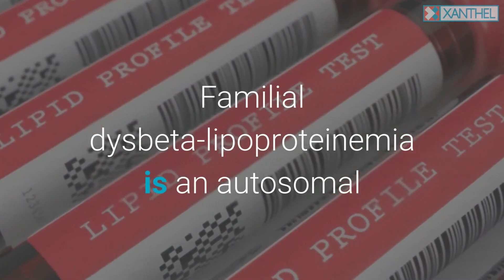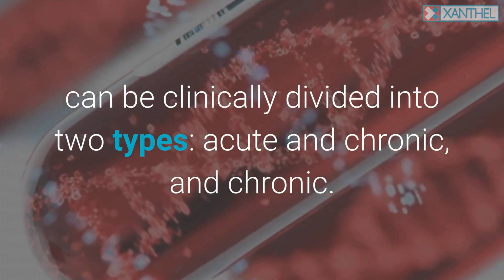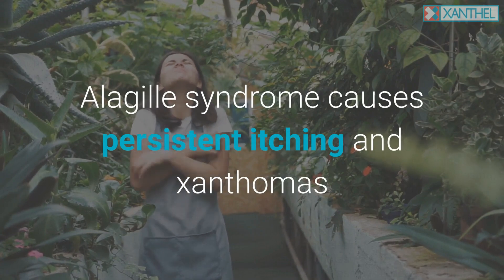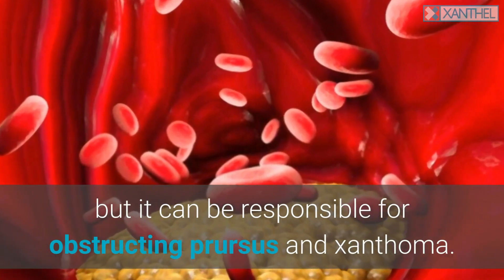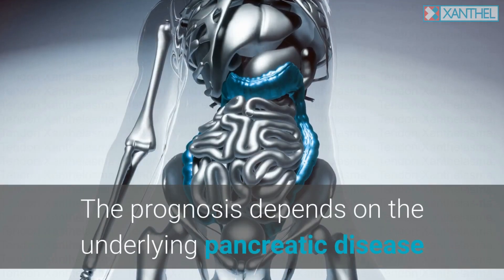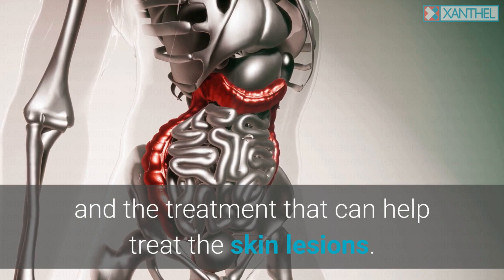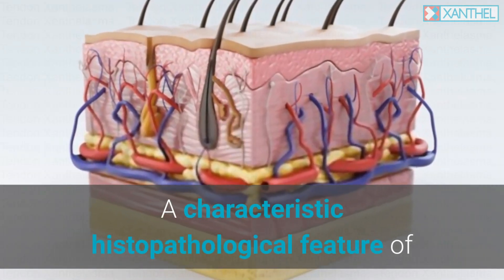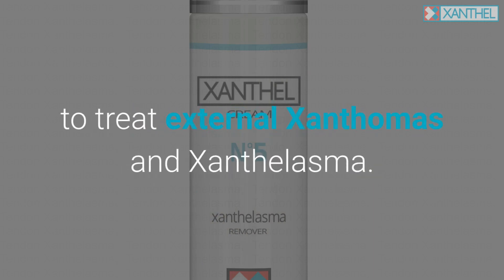Tendon Xanthelasma - Help And Advice With Tendon Xanthelasma - By XANTHEL ®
Suffering from Tendon Xanthelasma ?

Tendon Xanthelasma
Tendon Xanthelasma, or Tendon Xanthomas as they are likewise called is an eruptive xanthoma that happens as a red-yellow skin papule and usually lies above the Achilles tendon or extensor tendon of the hand.
A bulbous xanthoma that develops as a red-yellow skin papilla on the surface of the tendon or extensor tendon in the hand. The tuberous lesion can connect to the underlying soft tissue structure, although it might combine into a larger location.
The xanthomas are typically numerous centimetres in size and occur most often in the ankle, knee and elbow. The tendon xanthoma is most commonly discovered on tendons, it can likewise cause pain and swelling in other parts of the body. The tendentious Xanthoma are lipid deposits that impact the tendon, typically in one of two kinds: tuberous or tendinous or both.

What Causes Tendon Xanthelasma?

It is typically the outcome of a lipid disorder, anomalies in the lipid-proteins cause the cholesterol to form in particular locations, with your tendons being one of the typical places impacted. There is a myriad of conditions that can cause it and for regrettable individuals, it can simply appear for no reason at all.

Possible Tendon Xanthelasma Causes.

Familial dysbeta-lipoproteinemia is an autosomal dominant disorder brought on by a flaw in the Apo-e protein that leads to the accumulation of LDL triglycerides, which can present as tendon Xanthelasma.
Cutaneous xanthoma associated with hyperlipidemia can be clinically divided into 2 types: severe and chronic, and chronic.

When the Tendon Xanthomas are close to the surface area, they can be treated with an item called Xanthel ®. It a fast-acting treatment particularly developed to deal with external Xanthomas and Xanthelasma. To learn more about Tendon Xanthelasma, along with possible treatment choices, go to Xanthelasmatreatment.com.

0:00 Tendon Xanthelasma
0:14 Bulbous Xanthoma
0:28 Xanthomas
0:42 Tendentious Xanthoma
1:10 Tendon Xanthelasma Causes
1:26 Cutaneous Xanthoma
2:48 Treatments For Deep Buried Tendon Xanthelasma
3:27 Tuberous Xanthomas
3:57 External Xanthomas Treatment